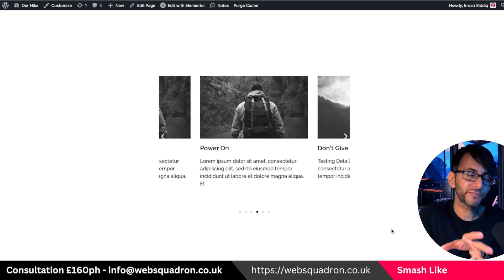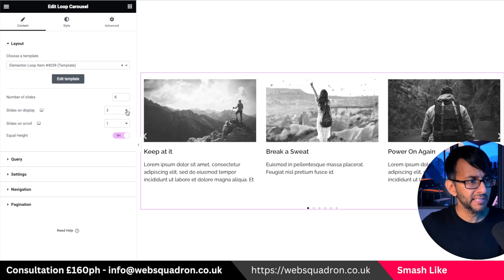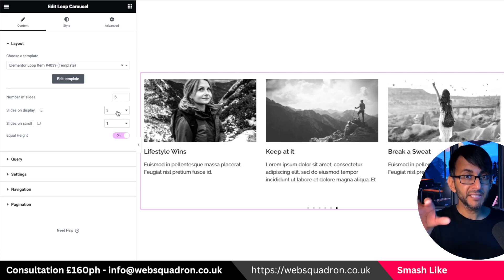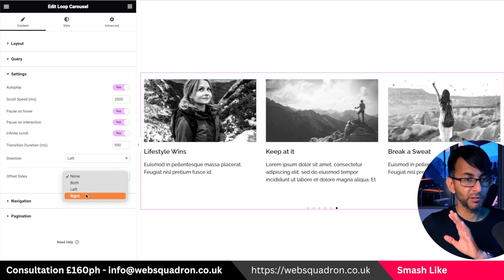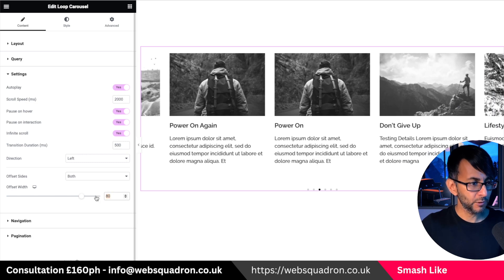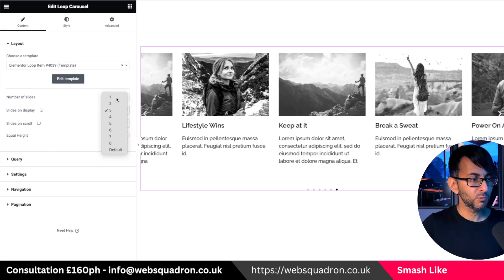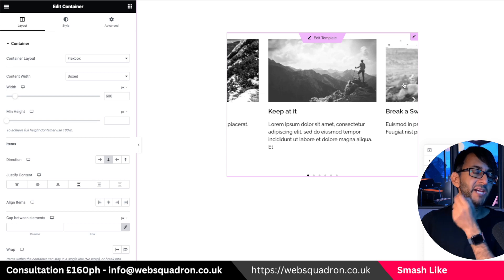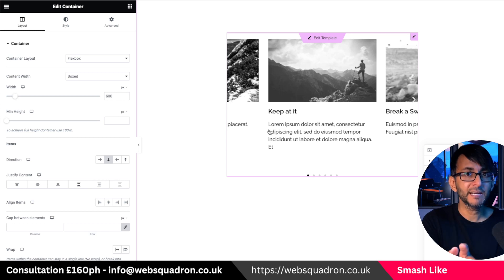Offset Loop Carousel - Loop Grid Posts and Products - Elementor Wordpress Tutorial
This is How to Offset Loop Carousel - Loop Grid Posts and Products - Elementor Wordpress Tutorial